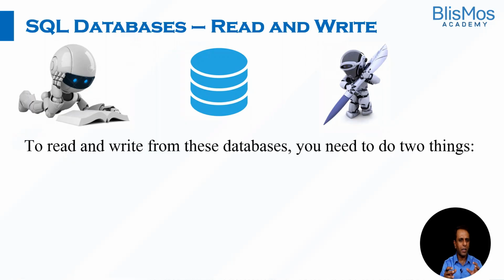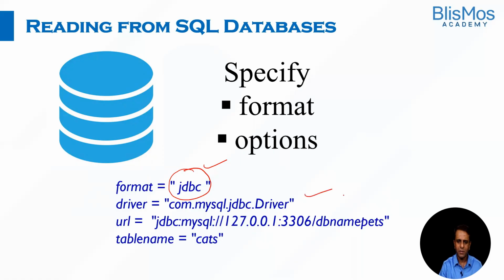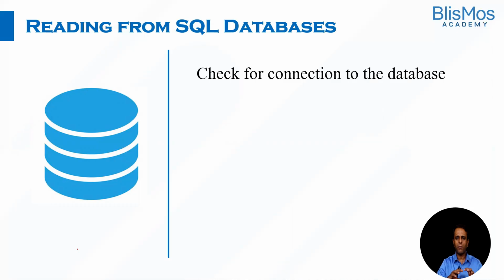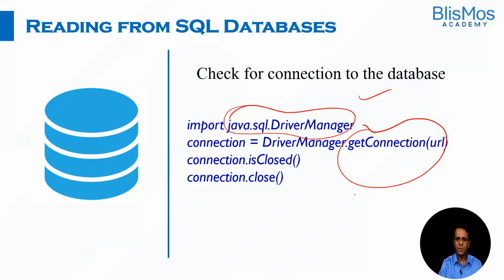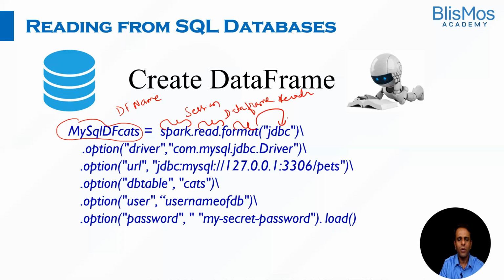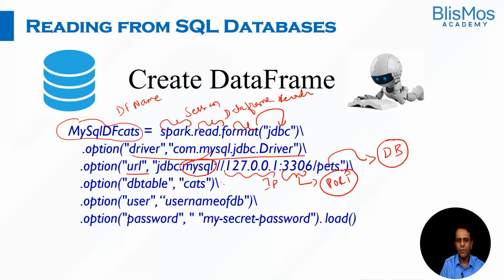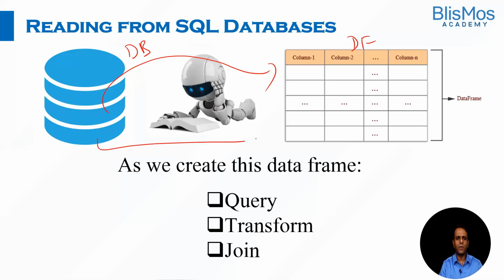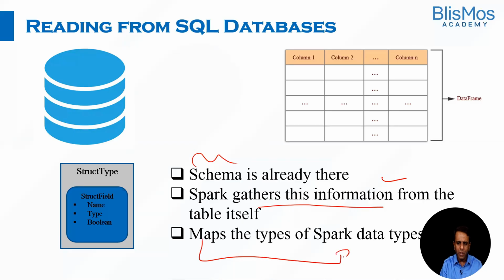52. Reading data from structured sources- SQL Database | Bigdata PySpark Course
In this video, we will understand how to read data from structured sources- SQL database.